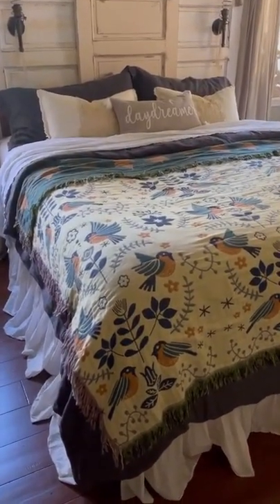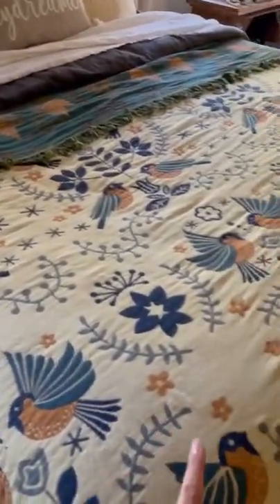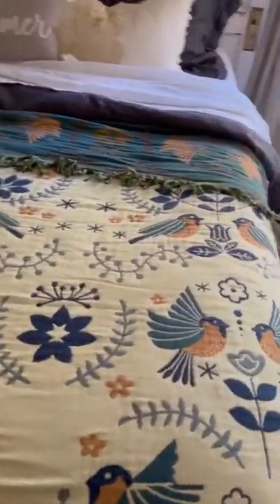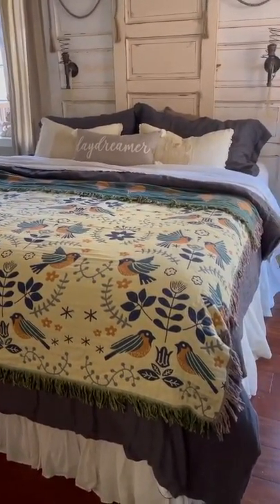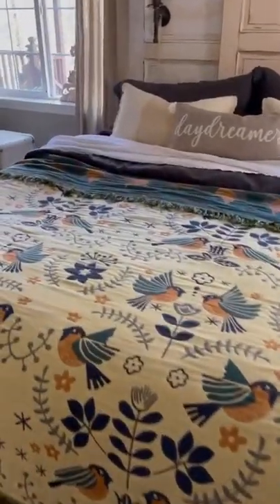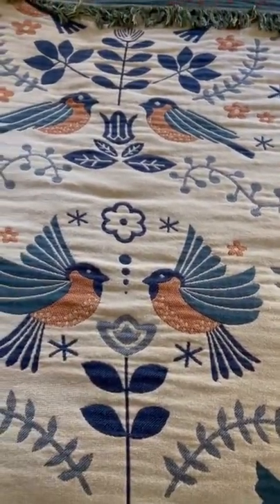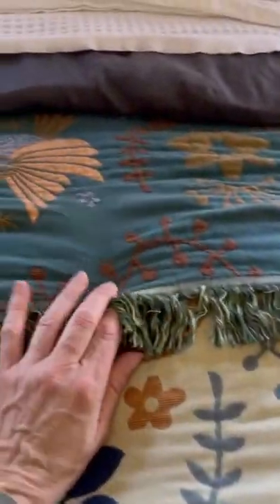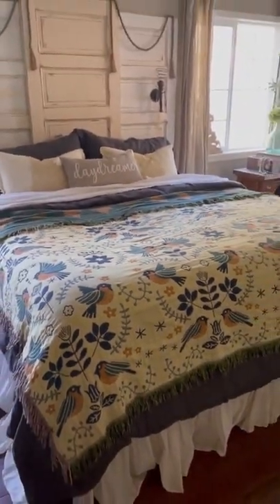Ownkoti's Mailbox: Review of Flower & Bird Blanket